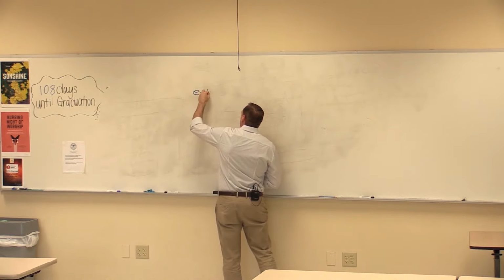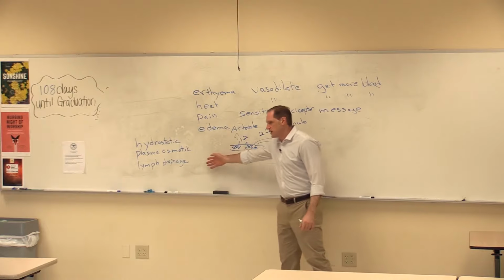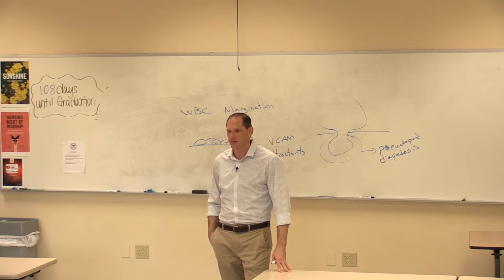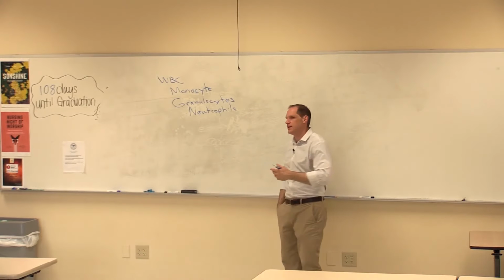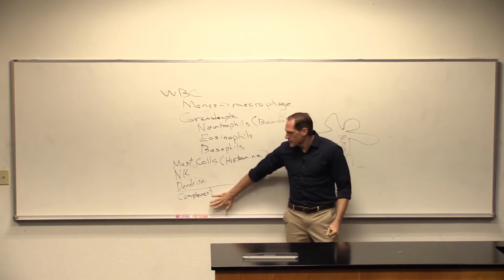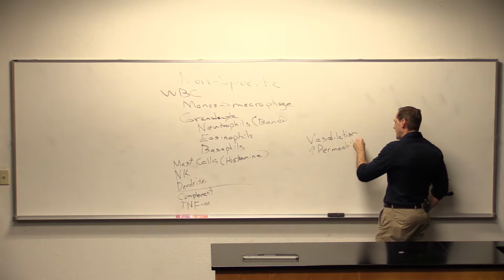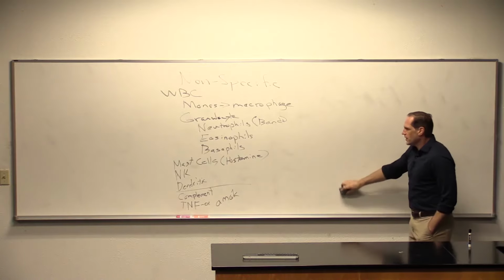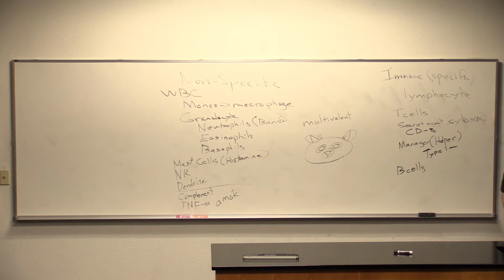Inflammation and Immunity pt 1 | Nursing | Pathophysiology Pharmacology 1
Nursing Pathophysiology and Pharmacology lectures on the Inflammation, Immunity, and Immunosuppressant drugs.